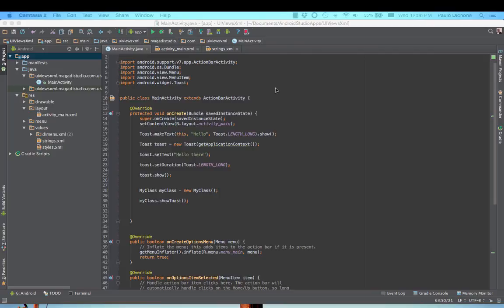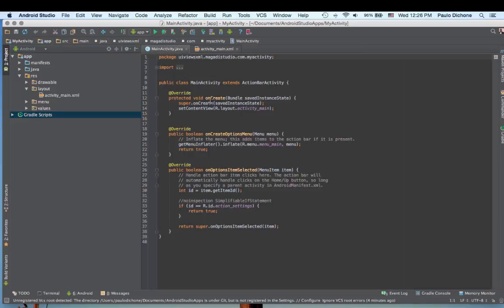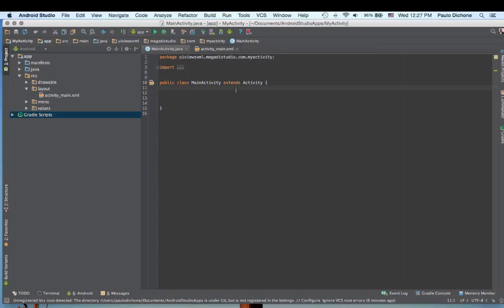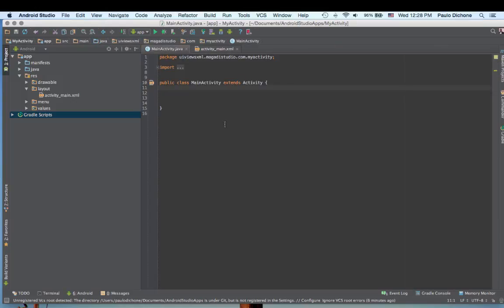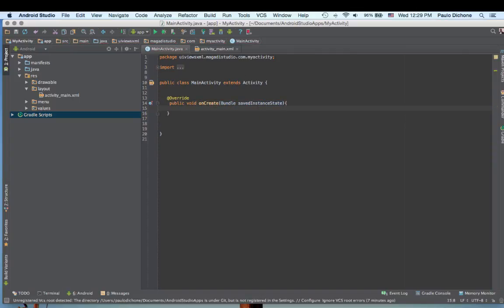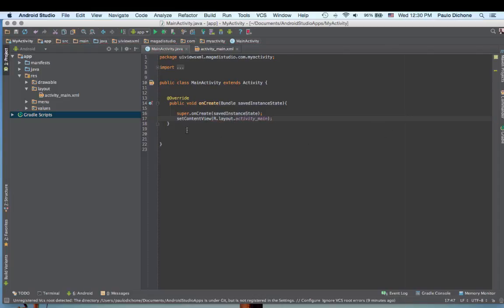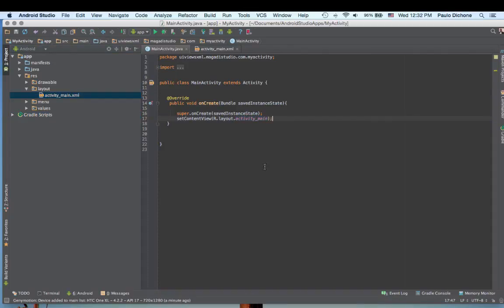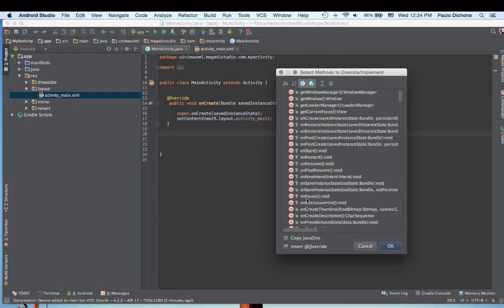43- What's an Activity